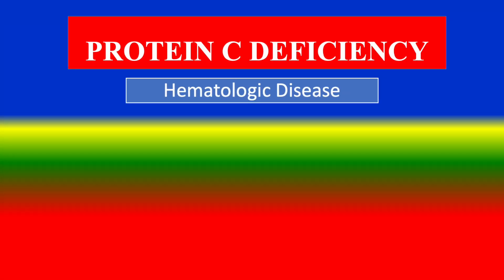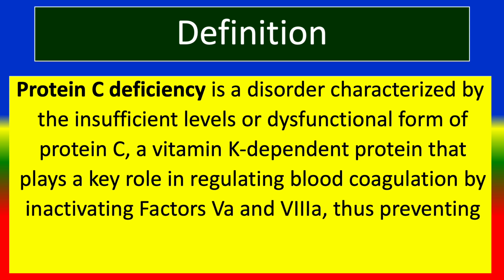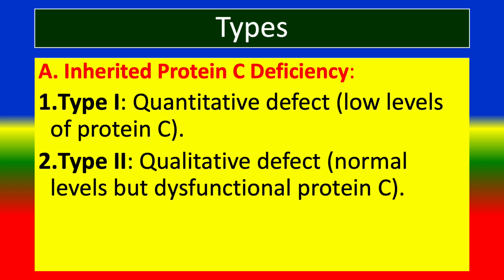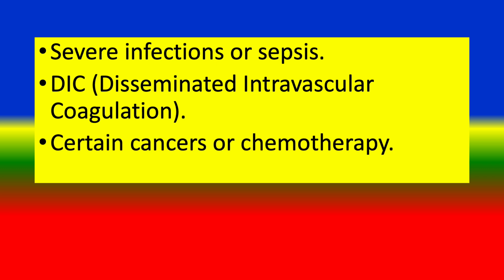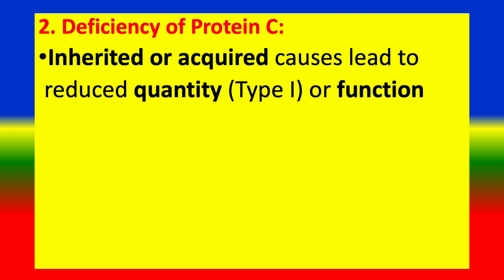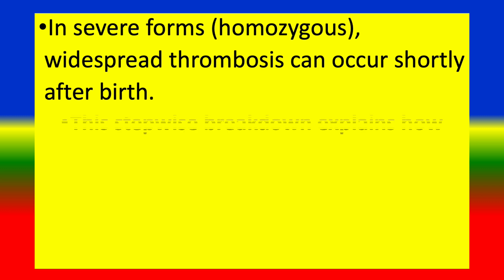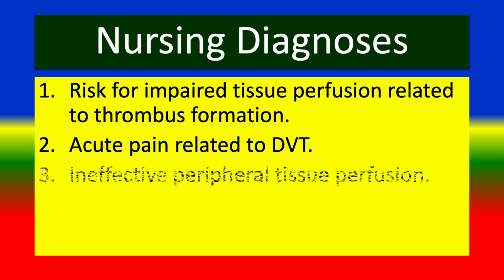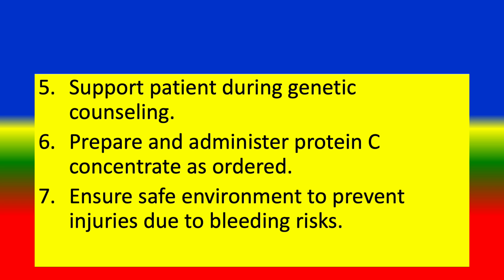PROTEIN C DEFICIENCY - Definition, types, causes, pathophysiology, symptoms , diagnoses , medicine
To  Explain PROTEIN C DEFICIENC
Introduction ,  0:46
Definition ,  2:00
Etymology. 2:45
Epidemiology 3:41
types. 4:39
causes 5:39
risk factors , 6:47
complications 7:30
pathophysiology  8:25
 signs and  symptoms , 12:33
medical diagnoses, 13:37
nursing diagnosis 14:24
medical management   14:59
Nursing Management 16:23
treatment 17:11
psychosocial medicine 18:04
prevention , 19:13
Conclusion. 20:12
- Definition, types, causes, pathophysiology, symptoms , diagnoses , medicine
"TOPICS
PSYCHOLOGY